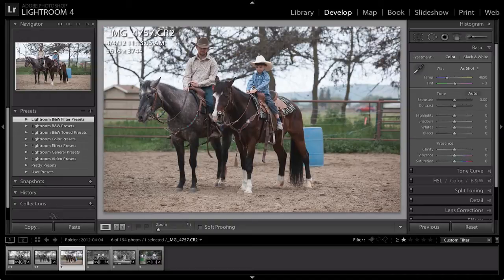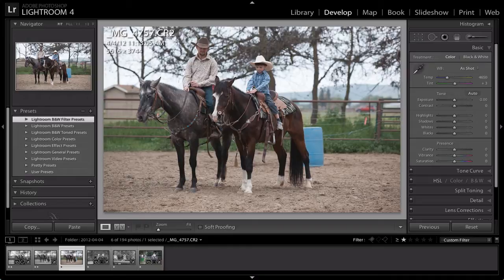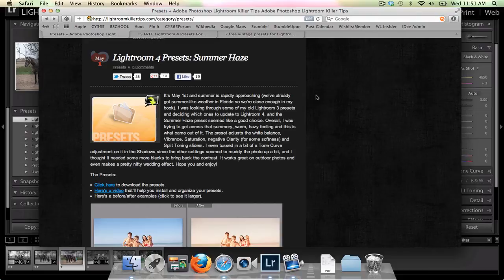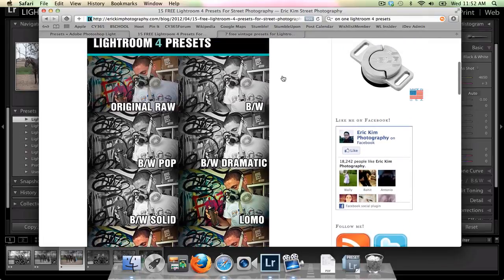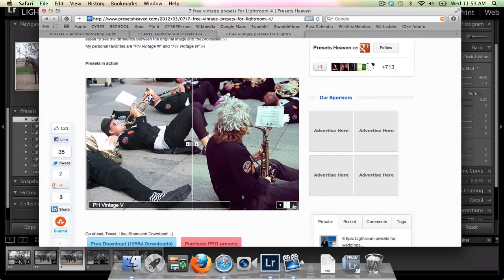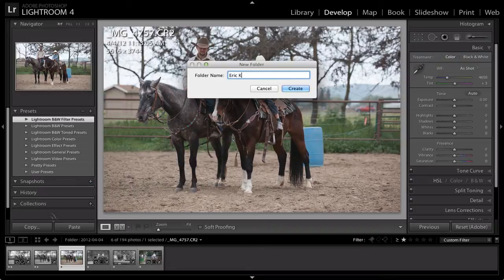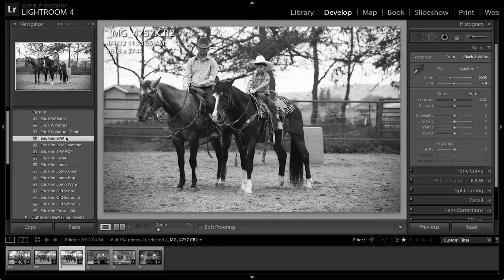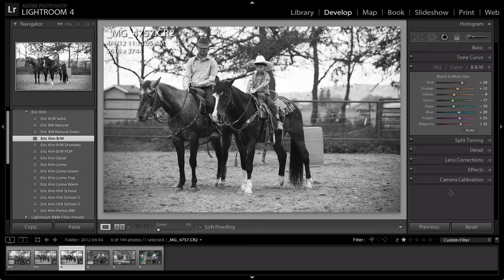Lightroom 4 | Presets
Finding, installing, and applying presets in Lightroom.